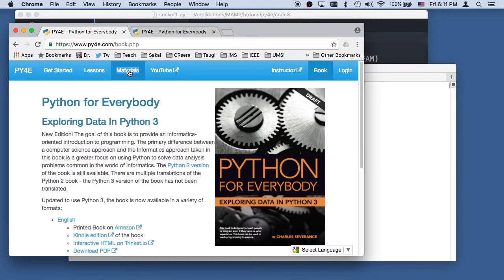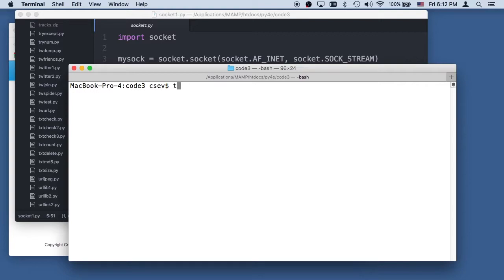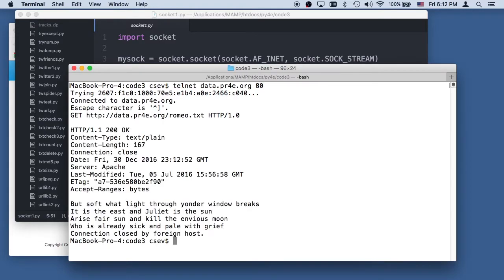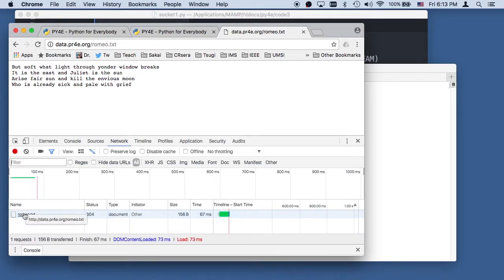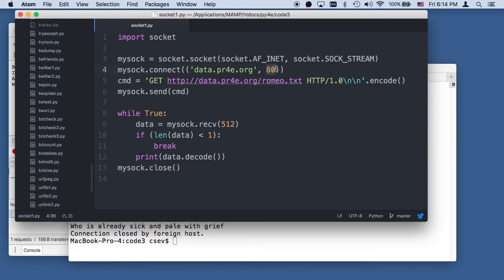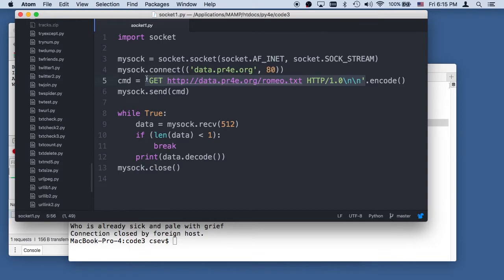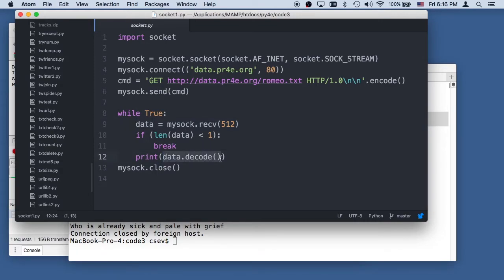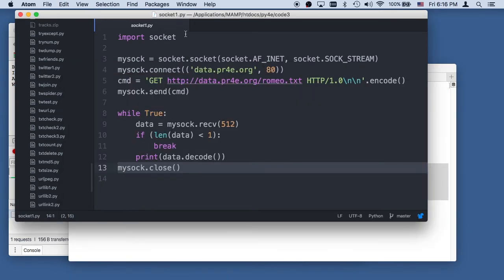12 - socket1 - Python for Everybody Course